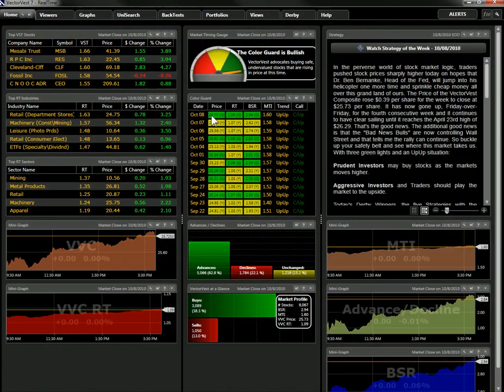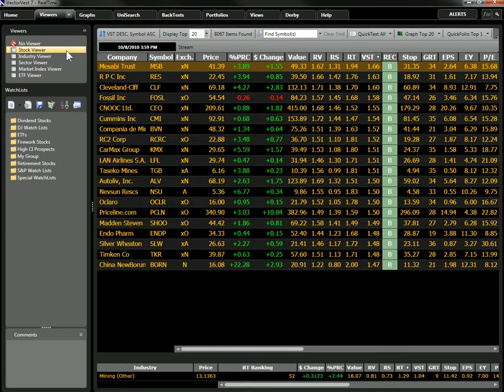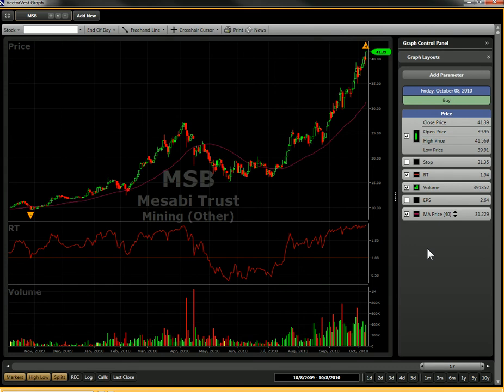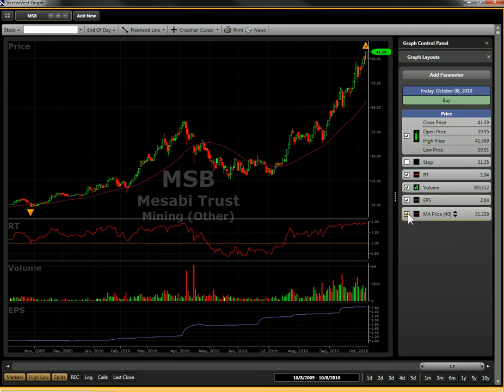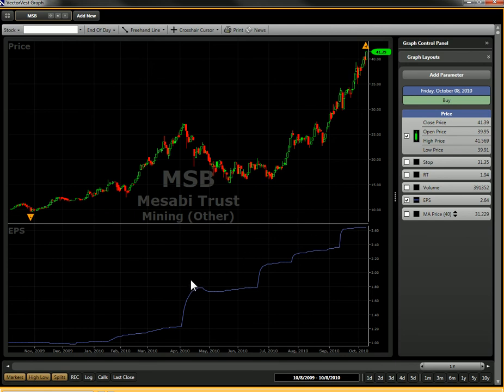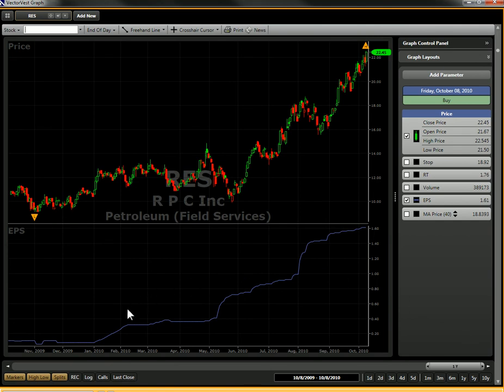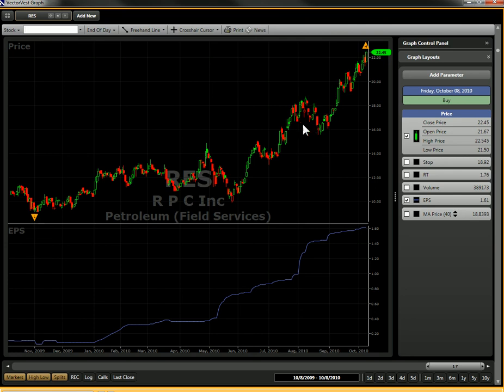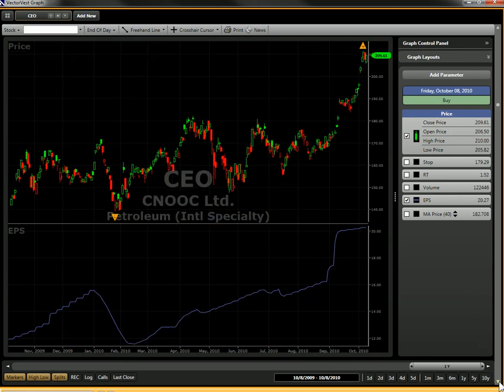Stock Investing Tip #7 - Favor Stocks with Rising Prices & Rising Earnings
Learn how to easily find stocks that have steadily rising prices and earnings. You'll see how to analyze graphs and quickly cherry pick stocks that are great candidates to buy.